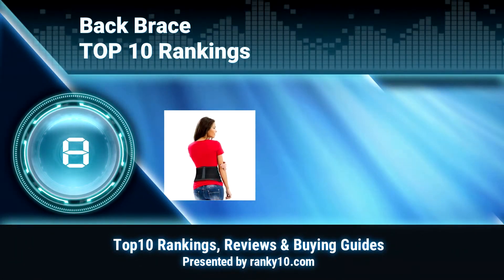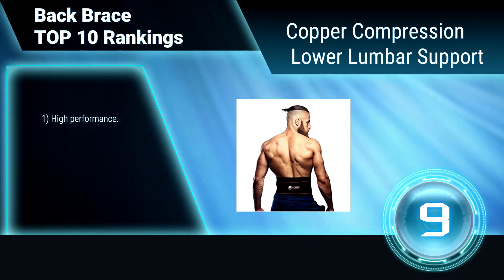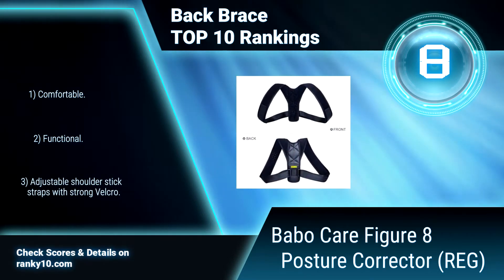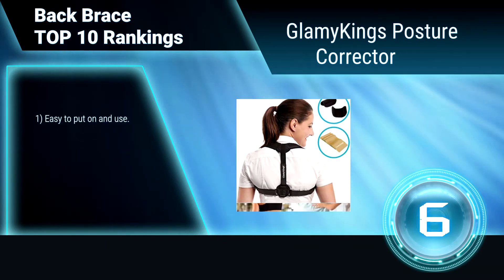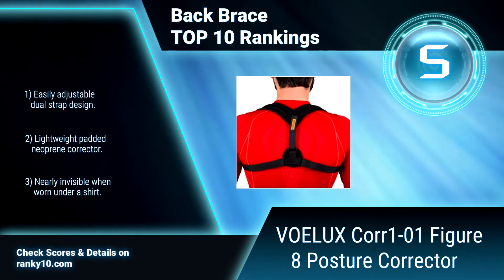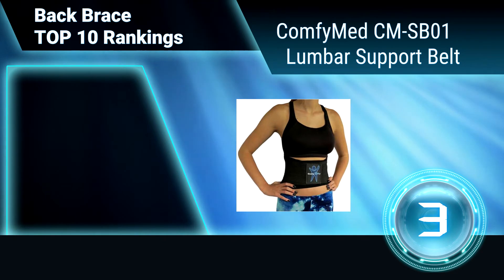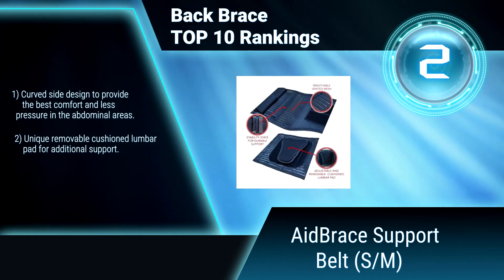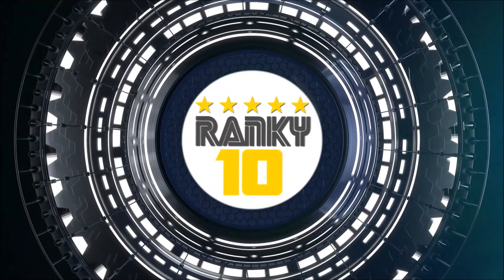Best Back Brace Top 10 Rankings, Review 2017 & Buying Guide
We announce latest rankings of best Back Brace. We researched countless popular items & selected the top 10.

Back brace limits the motion of the spine in order to decrease low back pain and enhance the process of healing for bones. There are two types of back support device that include soft and rigid braces. These types of braces are made from different materials and assist certain conditions.

We hope this video will help you to choice best Back Brace.

1. ComfyMed CM-102M Removable Lumbar Pad
2. AidBrace Support Belt (S/M)
3. ComfyMed CM-SB01 Lumbar Support Belt
4. BraceUP B601 Stabilizing Support Belt (L/XL)
5. VOELUX Corr1-01 Figure 8 Posture Corrector
6. GlamyKings Posture Corrector
7. AveSton Back Support (Medium size)
8. Babo Care Figure 8 Posture Corrector (REG)
9. Copper Compression Lower Lumbar Support
10. FREETOO Lumbar Back Support